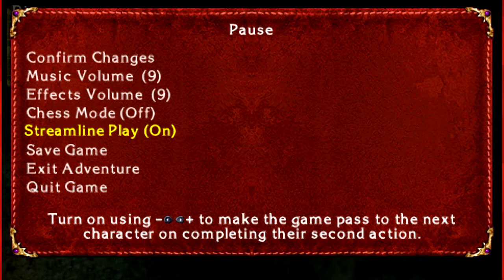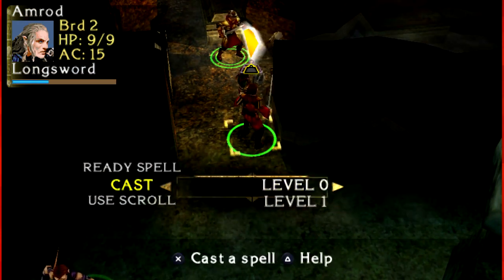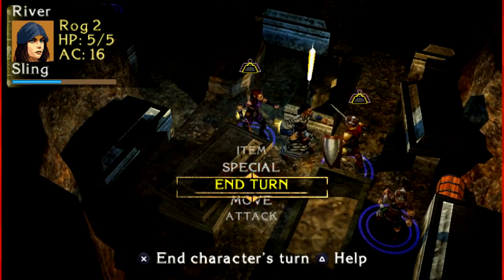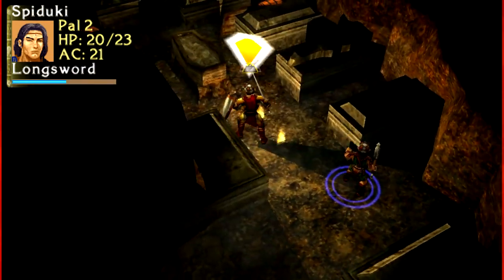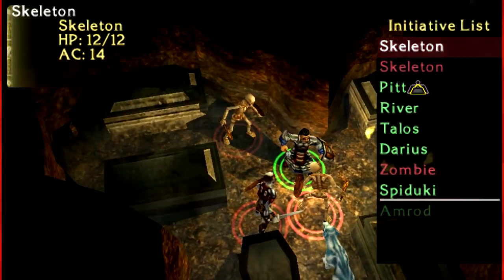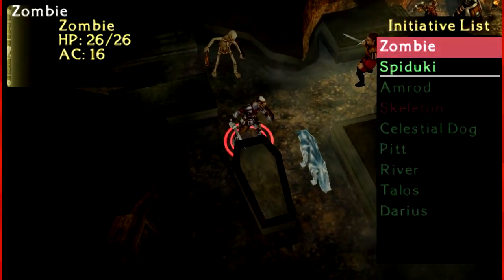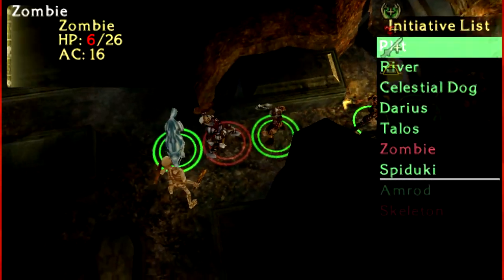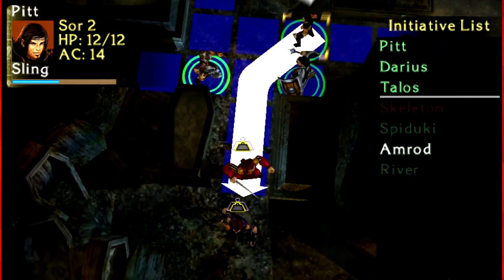Let's Play D&D: Tactics |06| Surrounded By Undead!!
Don't you know? You NEVER split the party! Cleric's in the back, keep the Fighters feeling hearty! Wizard in the middle, so he can shed some light. And you NEVER let that damned thief out of site! While there are no trolls, Amrod and Pitt being surrounded by skeletons is never a good thing.